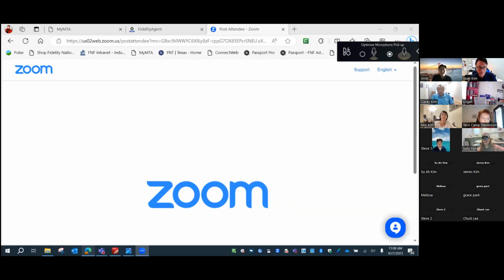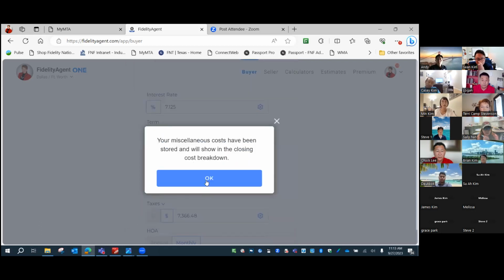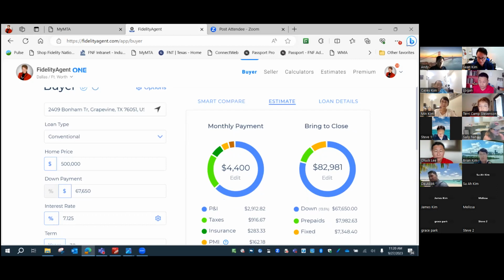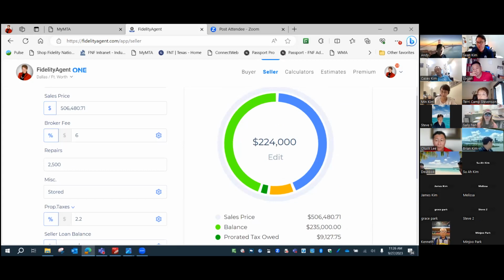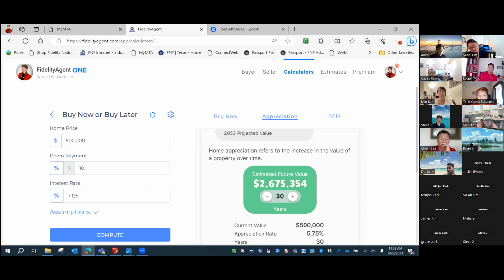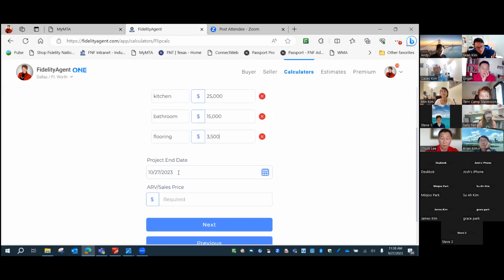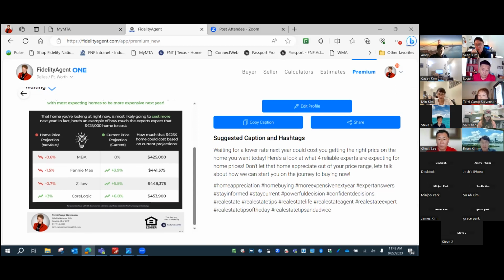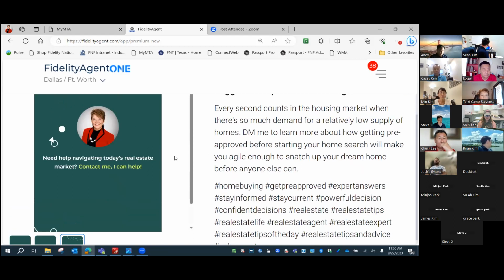Fidelity Agent One